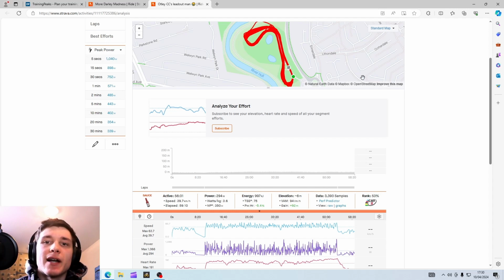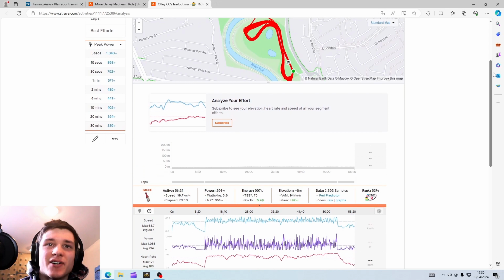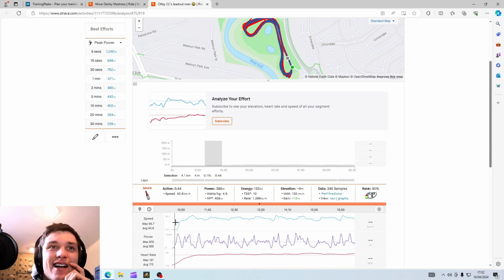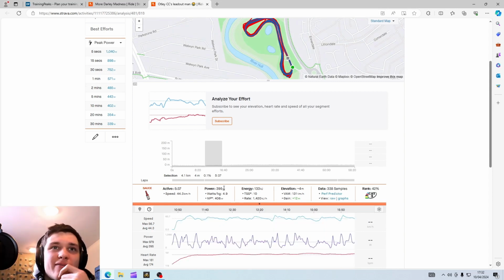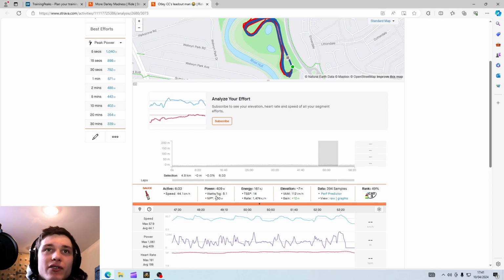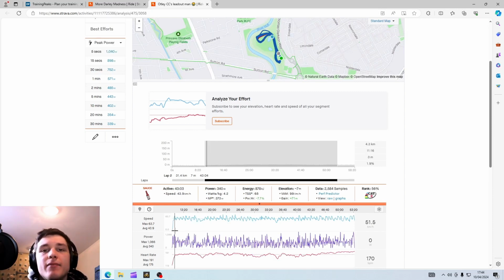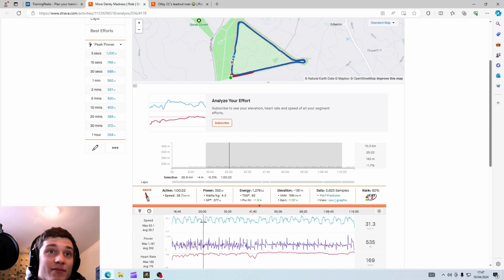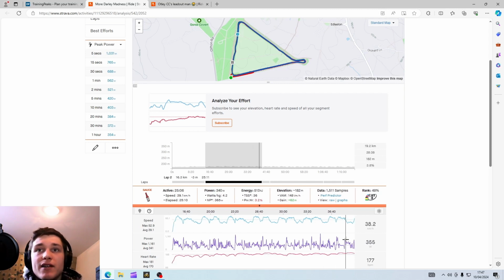Race analysis #6 & 7 | TomLeeCycling | Week 32 (Apr 2024)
Race 6
Ennerdale #1, Cat 3/4, 11th or 12th?

Race 7
Matlock CC #1, Cat 4 only, 6th.